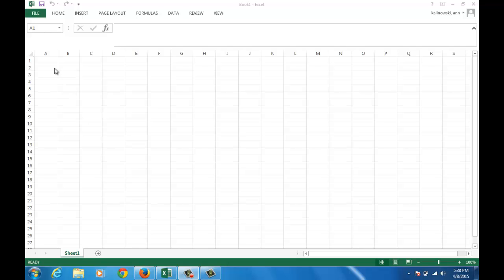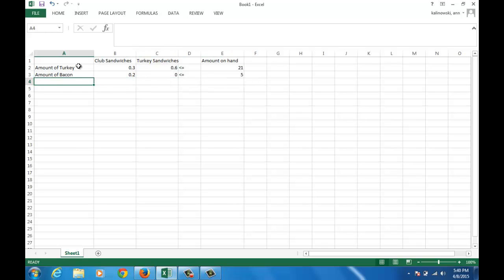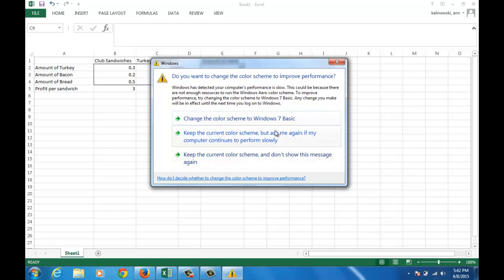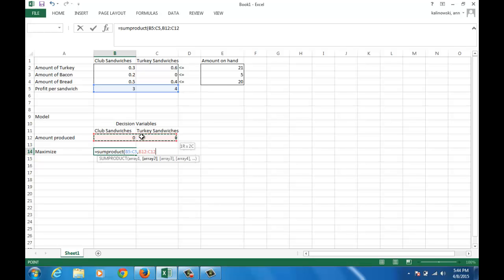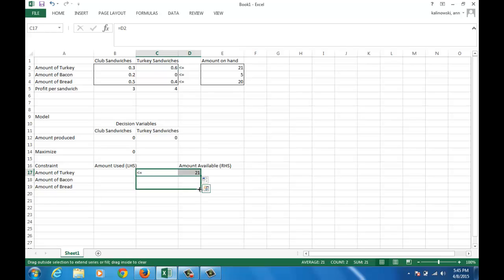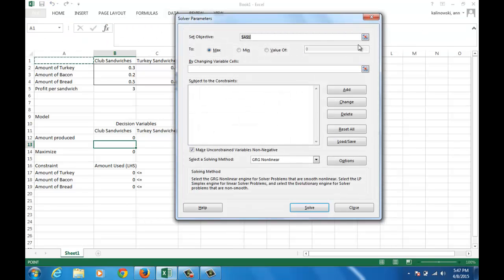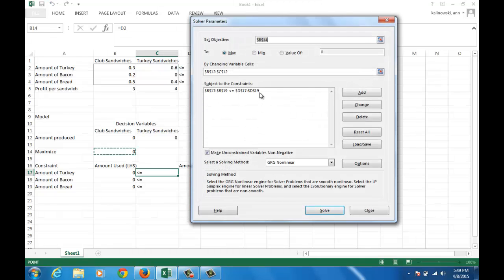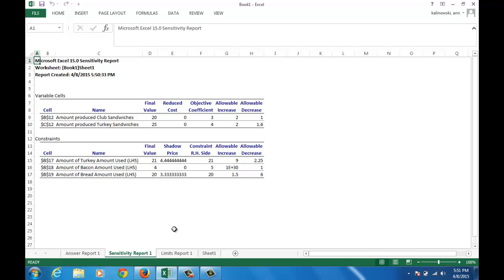How to Add in Solver PC